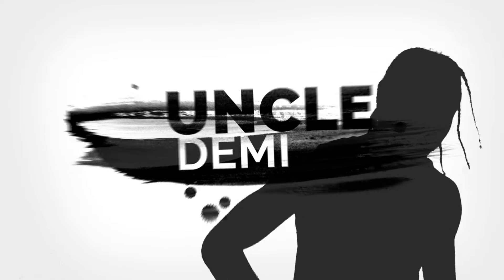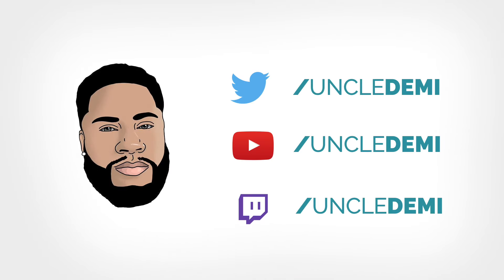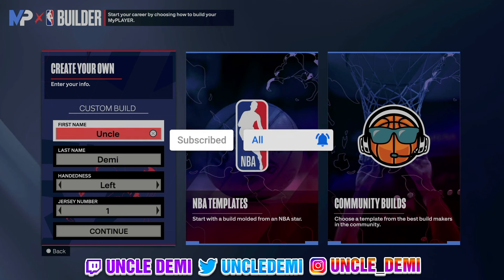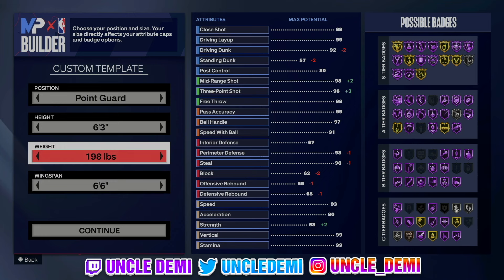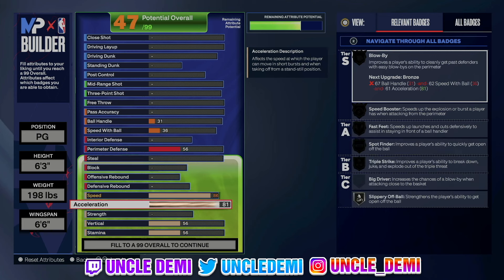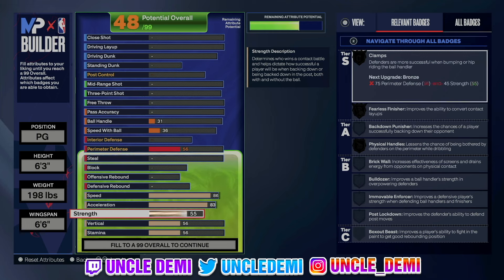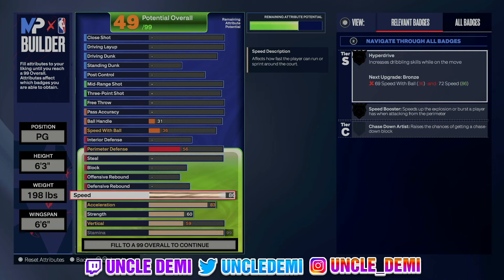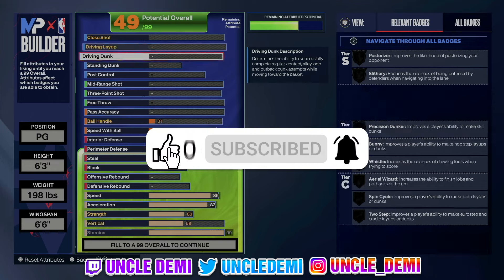The ONLY Comp Guard Build You Need in NBA 2K24!